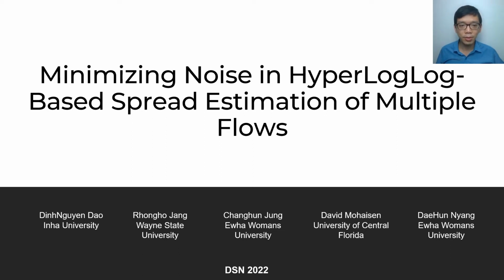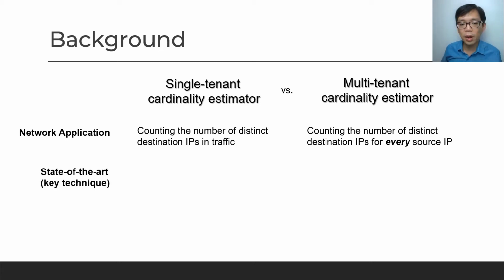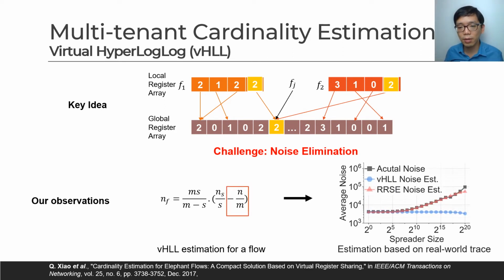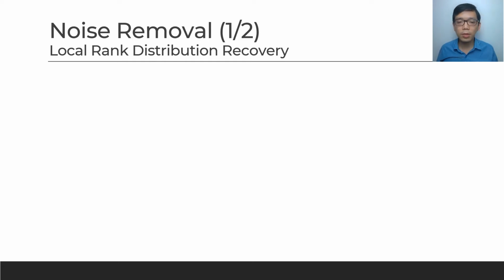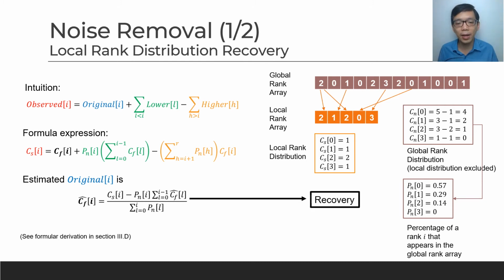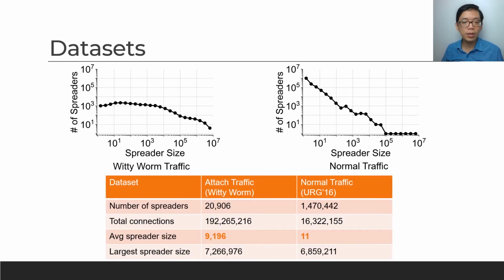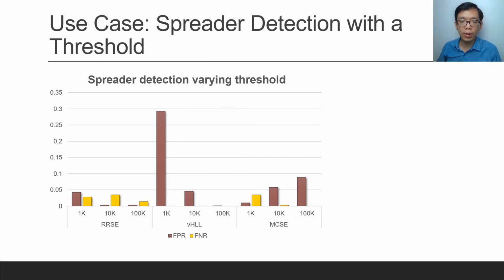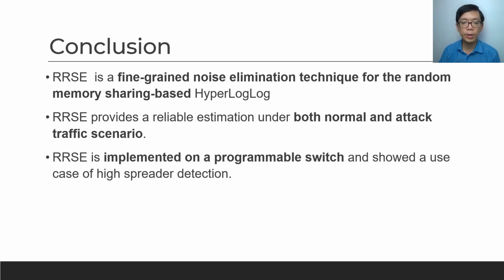Minimizing Noise in HyperLogLog-Based Spread Estimation of Multiple Flows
IEEE/IFIP DSN 2022 Research Track
Presenter: Dinh Nguyen Dao

Dinh Nguyen Dao (Inha University), Rhongho Jang (Wayne State University), Changhun Jung (Inha University), David Mohaisen (University of Central Florida), DaeHun Nyang (Ewha Womens University)